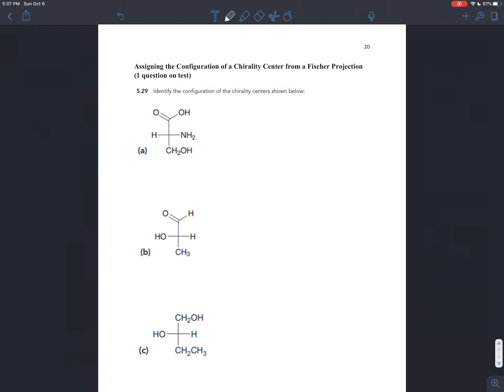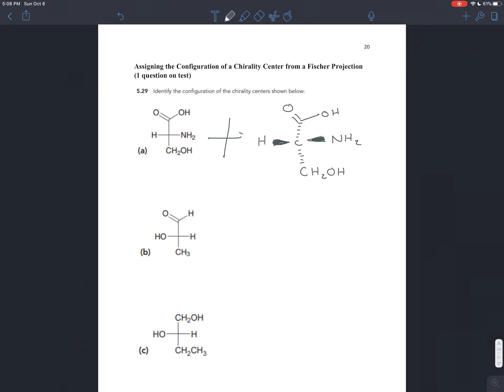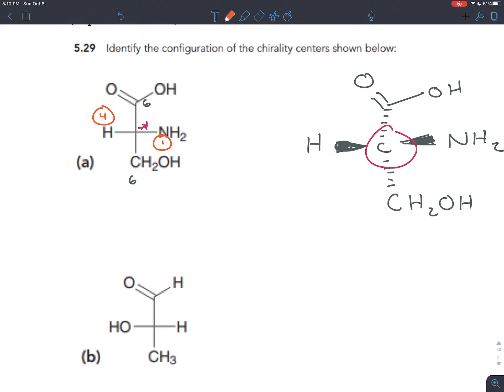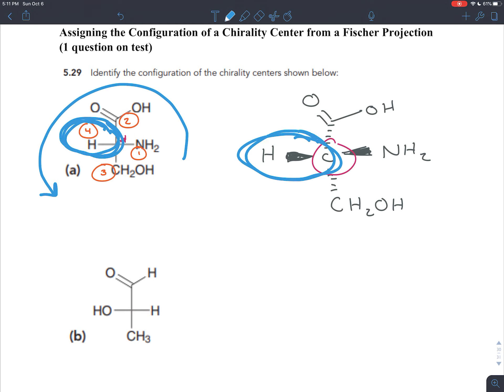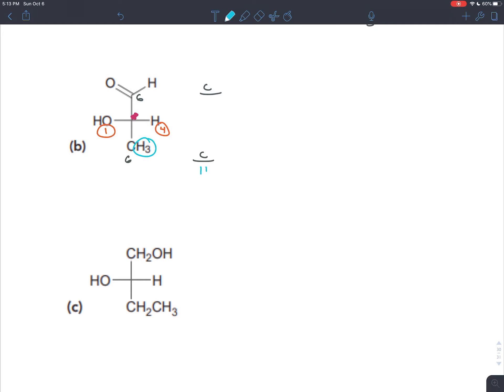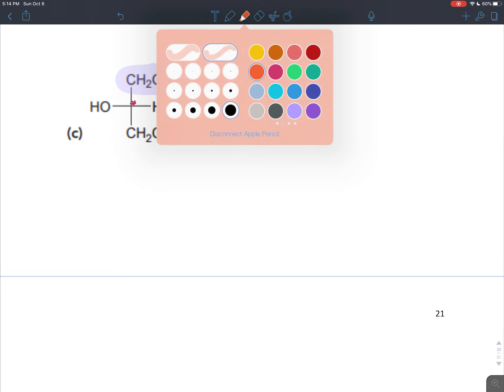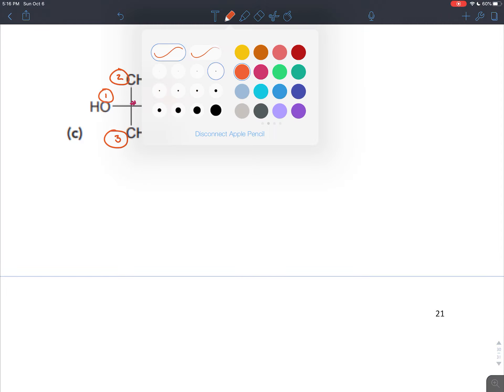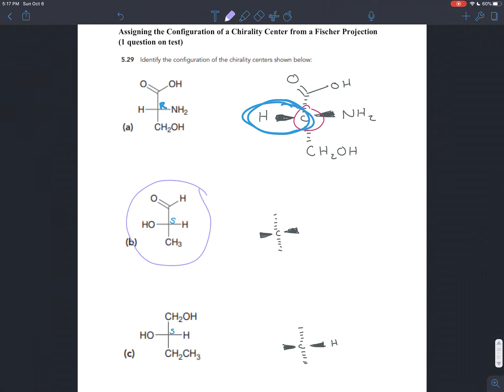Exercise 5.29 - Assigning the Configuration of a Chirality Center from a Fischer Projection